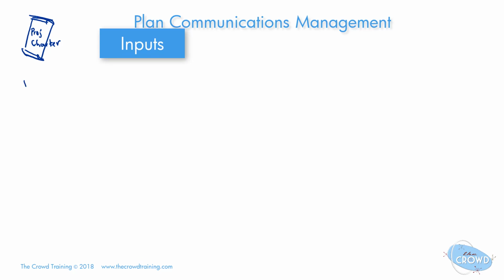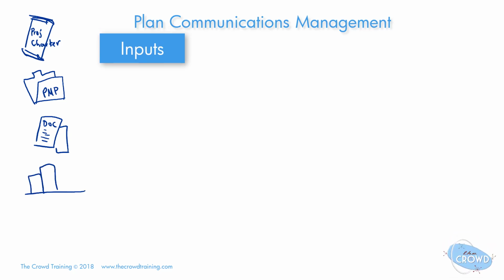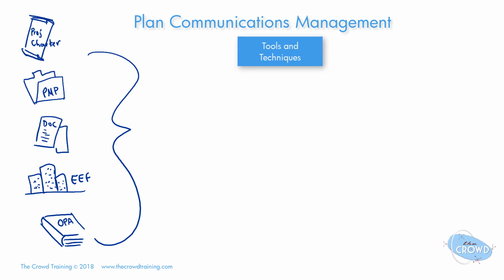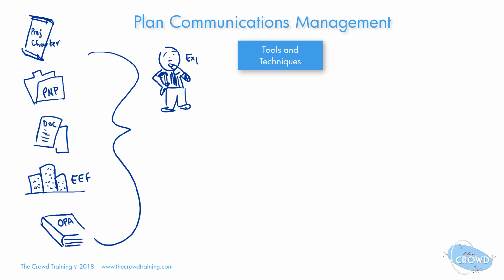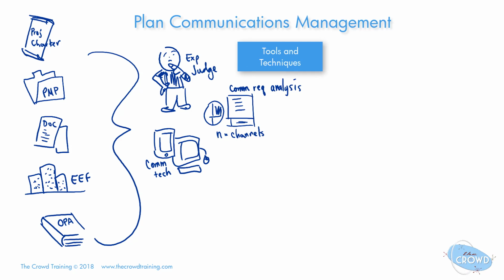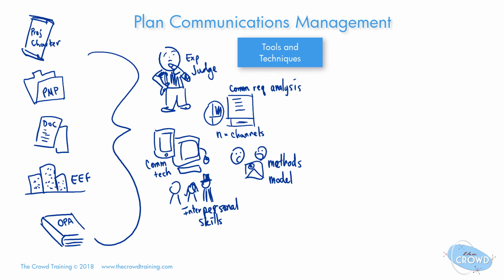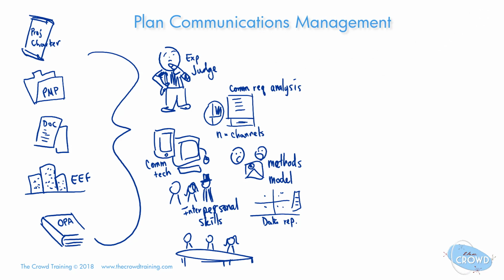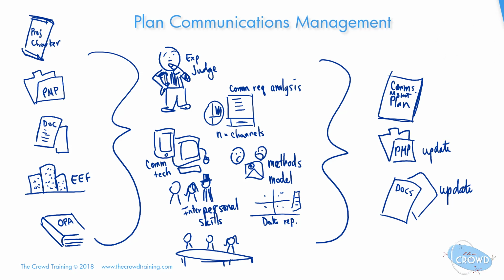Plan Communications Management Process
Whiteboard review of the Plan Communications Management process lesson from The Crowd Training's Project Management Professional PMP interactive online course. This is a simple wrap up presentation to review all the interactive and engaging lessons on the topic for those learning about project management and those seeking to become PMP certified.
This lesson was created based on the 6th edition of the PMBOK, but can be valuable for those studying earlier versions of the PMBOK.
For more information on the entire The Crowd Training interactive PMP course, go